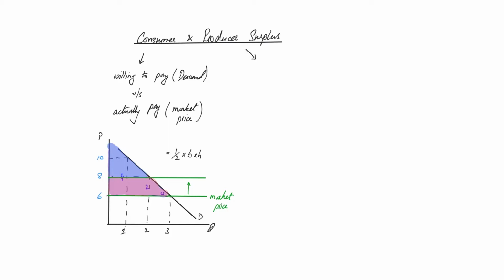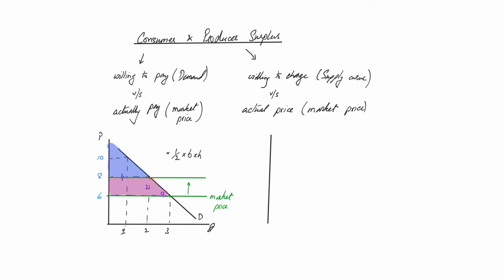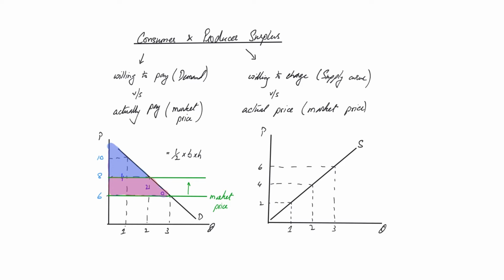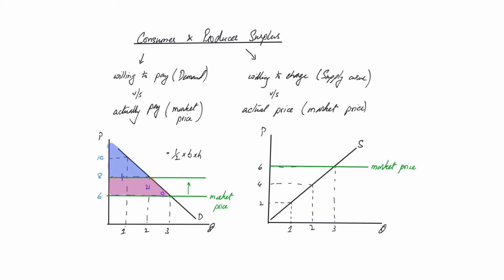2. Producer Surplus